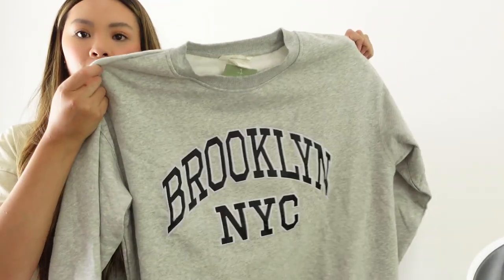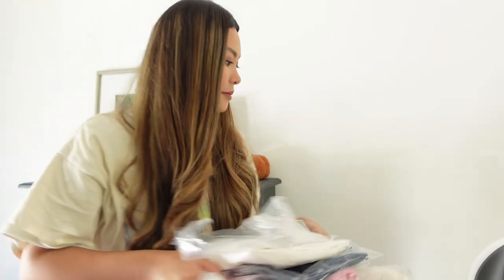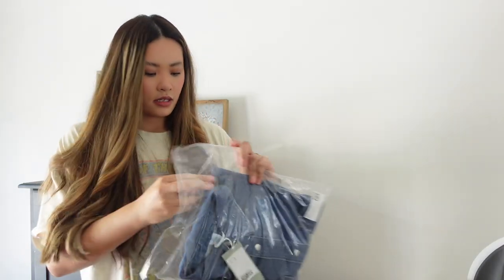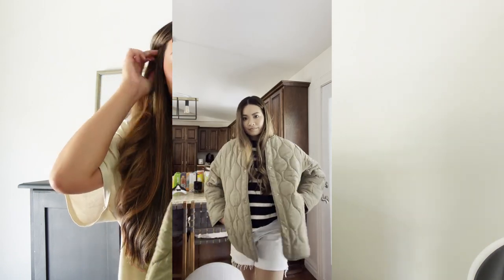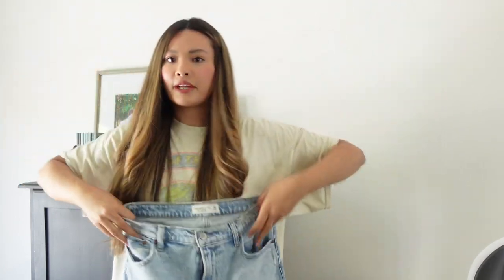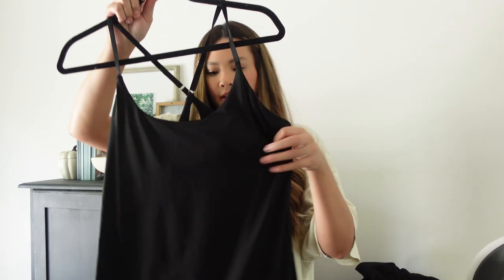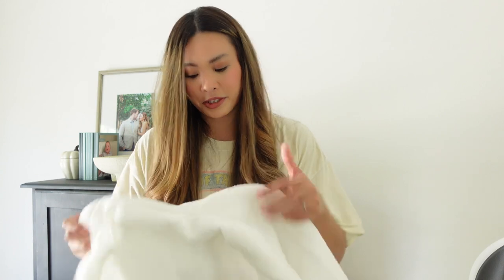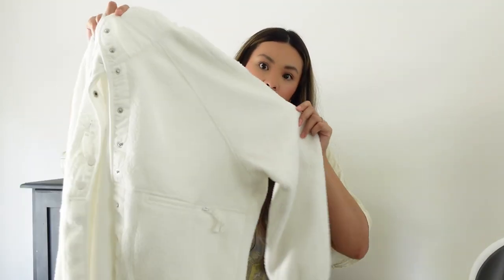H&M, Amazon, Abercrombie & Fitch Fall and Winter Haul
Hey everyone! Thank you so much for tuning into today's video! 💖